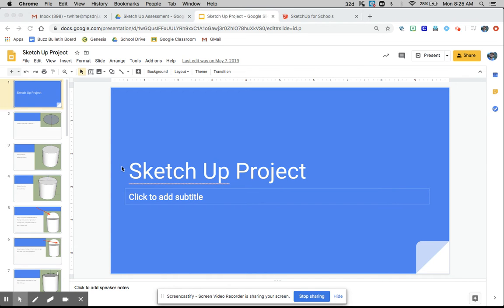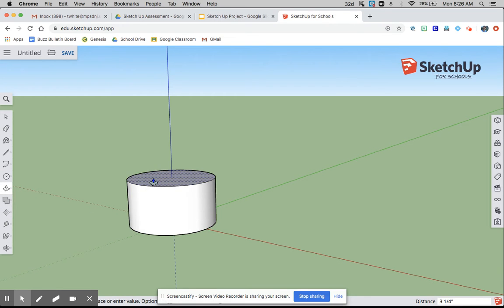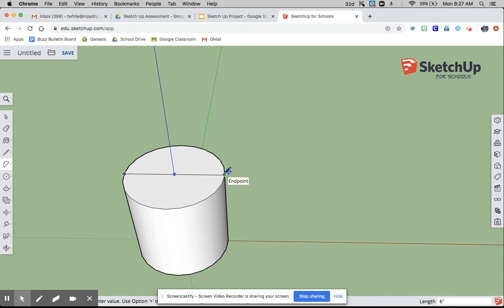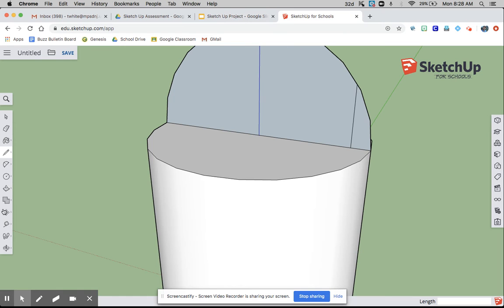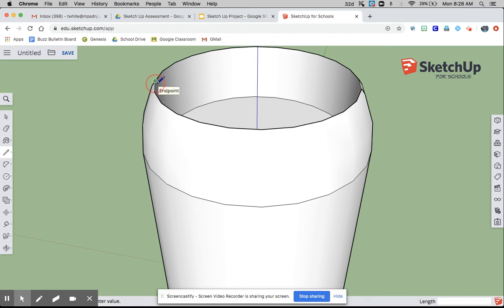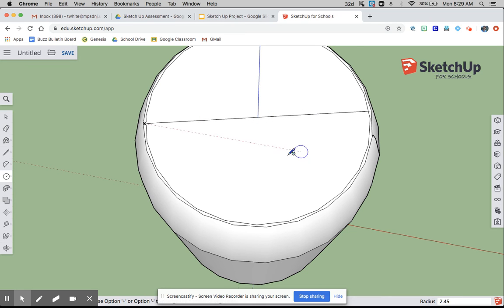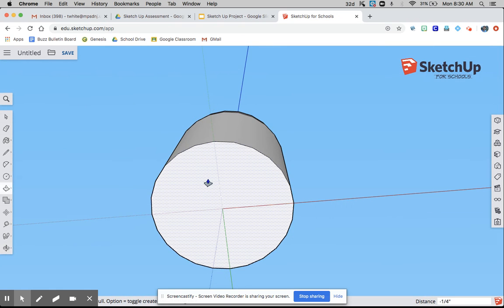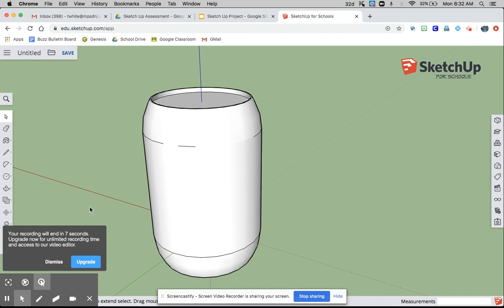Sketch Up Project 1